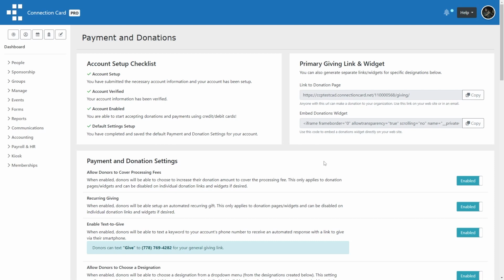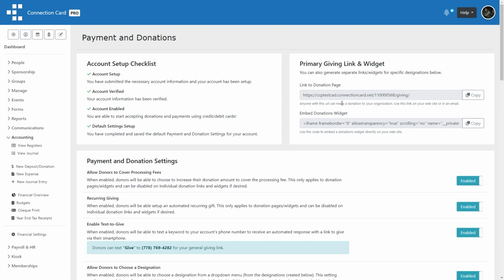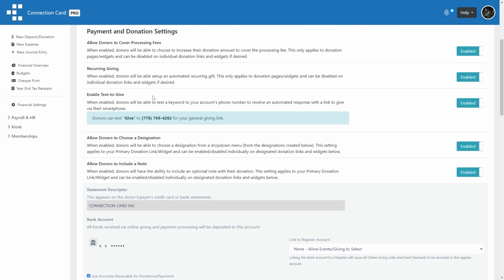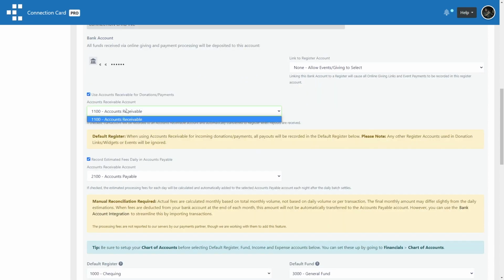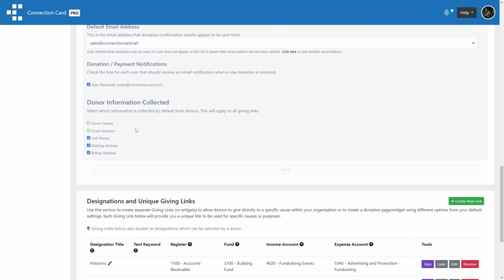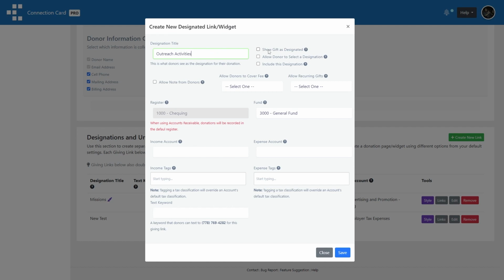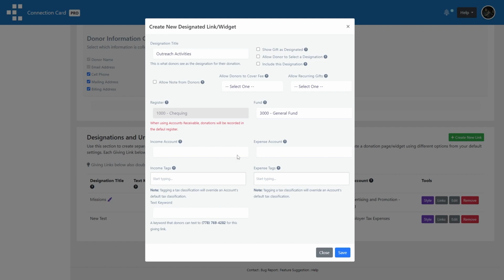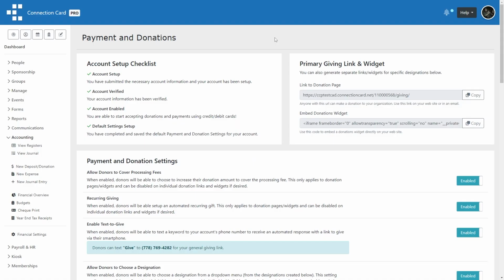How to Setup Online Giving in Connection Card Pro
Connection Card Pro Tutorial - How to setup Online Giving and Payment Processing.

Information contained in this video is fake data from a demonstration account for demonstration purposes only.

Use Connection Card Pro in your church, ministry or non-profit organization.